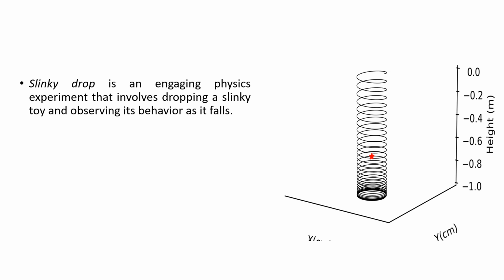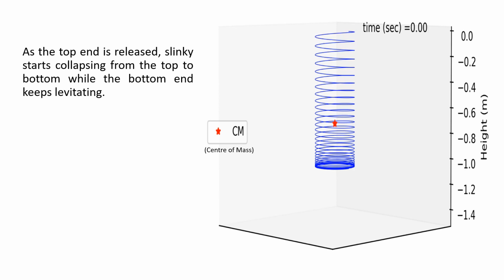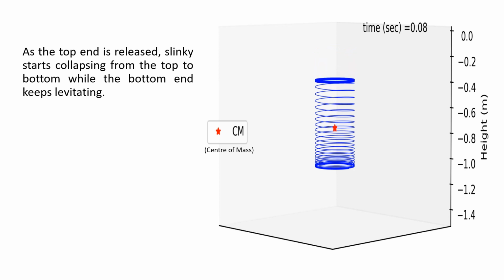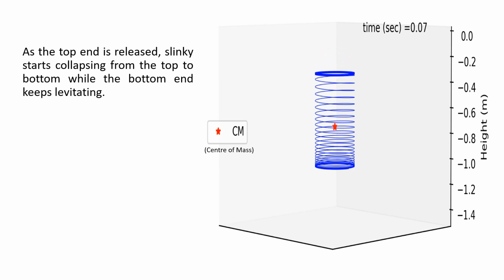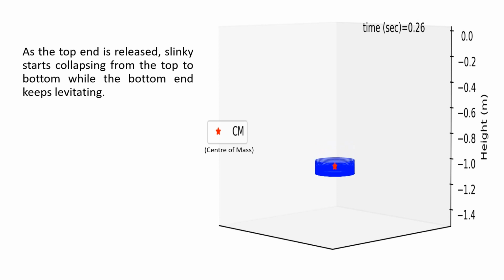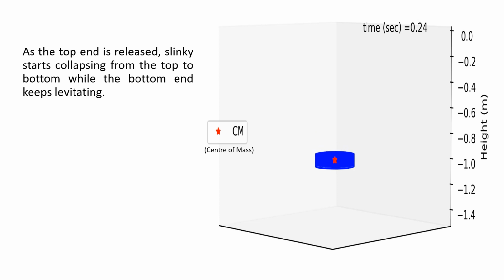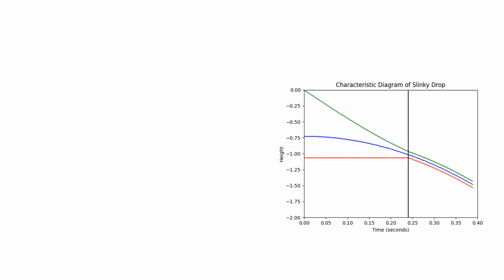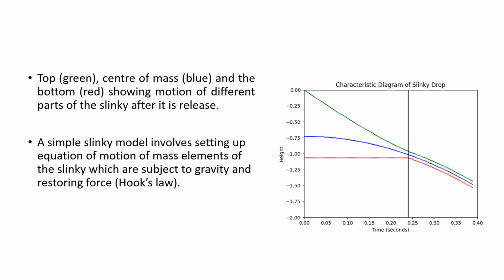Slinky Drop Simulation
Slinky drop is a cool physics demonstration motivating students to explore physics behind its unique behavior - specifically, the levitation of the bottom end, defying gravity. This video shows a simulation and talks bit of physics behind it.

More advanced material can be found on:
Professor Robert B. Laughlin, Department of Physics, Stanford University
Modeling a falling slinky | American Journal of Physics | AIP Publishing

A real slinky demonstration from a tall building:
Does a Falling Slinky Defy Gravity? - YouTube